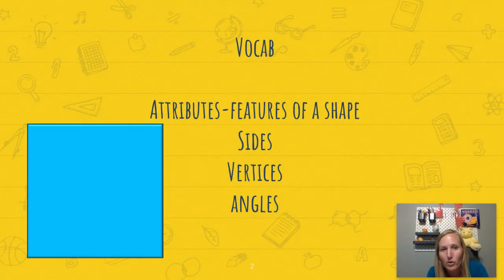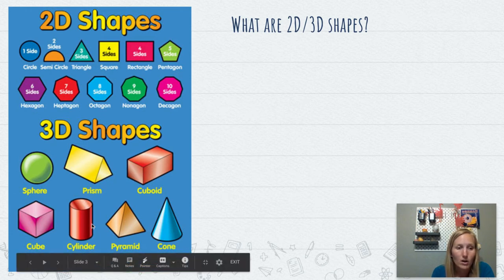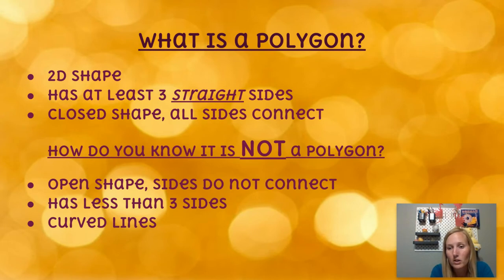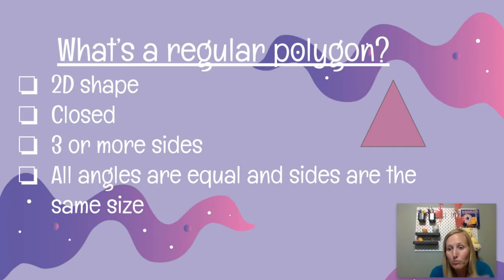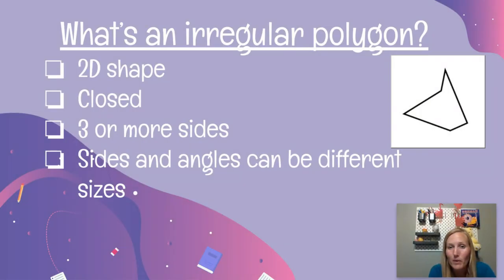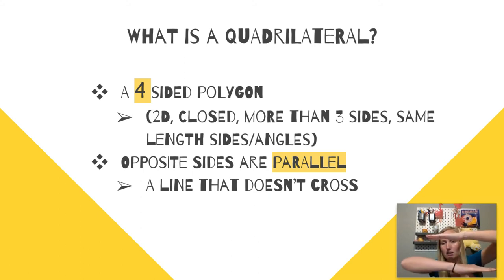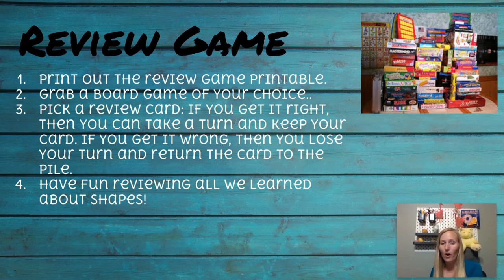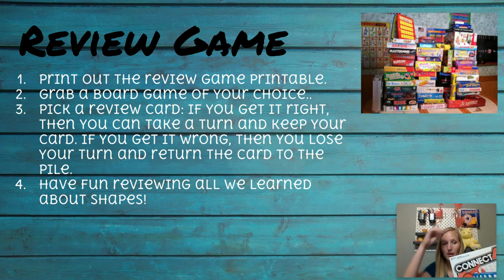Wk2Day5(Math)-Shapes Review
Wk2Day5 (Math)-Shapes Review, End of Unit
Family Game: Materials-Shapes Review Game Printable and a board game
Play the game like normal, but have your child draw a card first. They say the answer. If they get it right, they can take their turn and keep the card. If they get it wrong, they lose their turn and put their card back.
Challenge: Play Kahoot Quiz
Game Code: